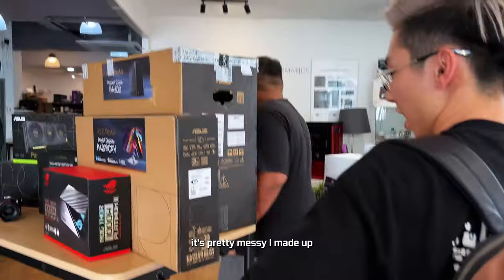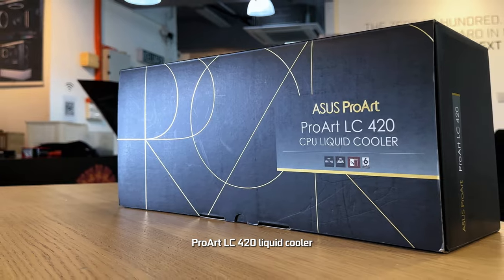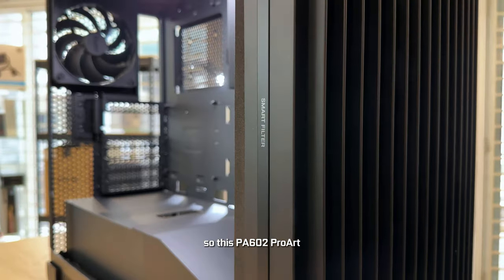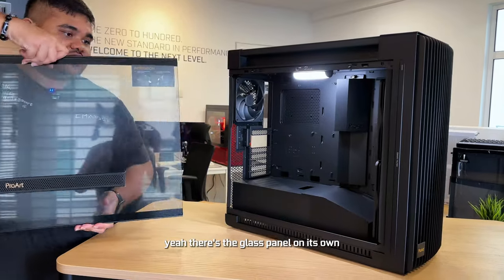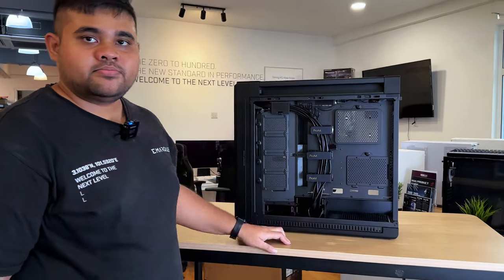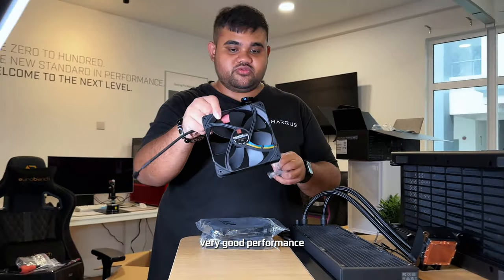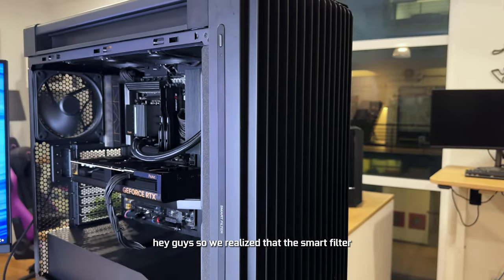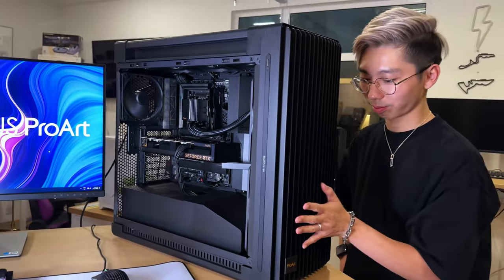ALL ProArt build with RTX 4080 Super ft. EMARQUE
We teamed up with EMARQUE from Malaysia to do an ALL ASUS ProArt PC build.

32GB G.Skilll Trident Z6 Neo (AMD EXPO)
Samsung 990 PRO 2TB
ROG Thor 1000w Platinum II

Tools:
HOTO Cordless Drill LED Display Screen
HOTO Electric Vacuum Cleaner and Air Duster
Arctic MX-6 Thermal Paste
iFixit Pro Tech Toolkit
Portable Monitor

Equipment:
MAONO PD400X
MAONO Caster AMC2 NEO
Neewer 2 Packs 660 LED Video Light
Neewer Motorized Camera Slider
Neewer Collapsible Softbox Diffuser
Neewer 2 Pack Wireless Lavalier Microphone

0:00 Cinematic Intro
0:39 Getting There
2:10 Specs
4:34 PC Build
4:51 Case Quick Review
7:27 AIO Quick Review
7:52 Assembly
10:24 Showcase
10:41 Smart Filter

As an Amazon Associate, we earn from qualifying purchases, this means we may earn a small commission for our endorsement, recommendation, testimonial, and/or link to any products or services from this YouTube channel and its videos!